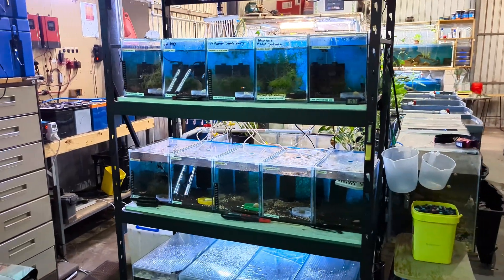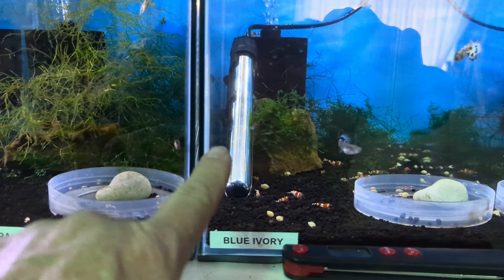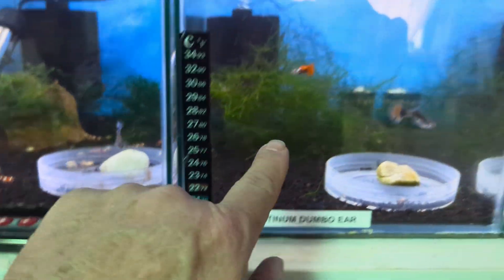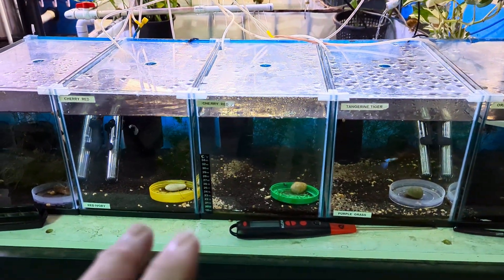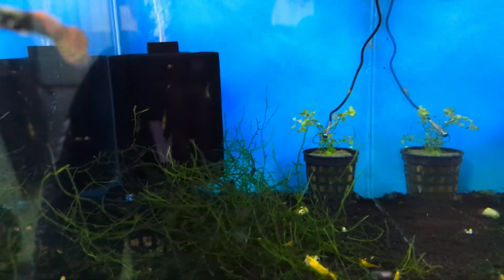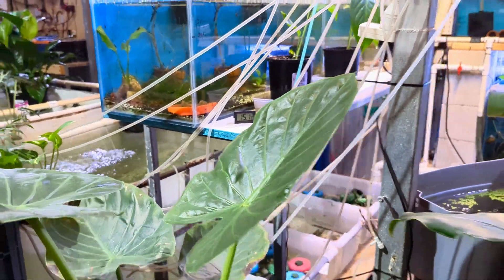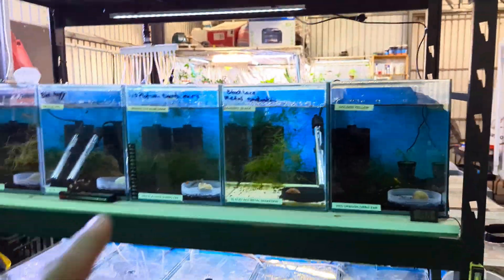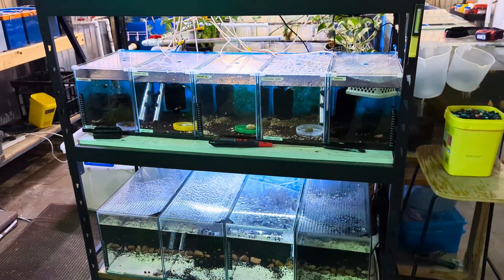an update on my 5 tanks two heater experiment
heaters for fish tanks